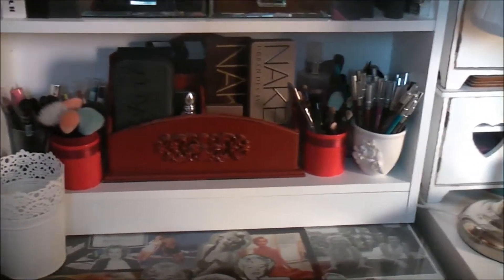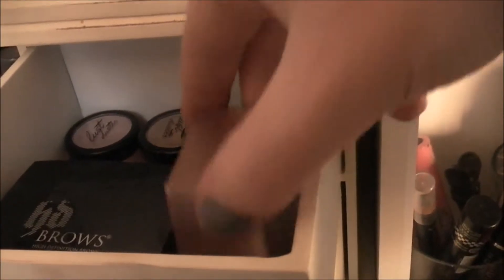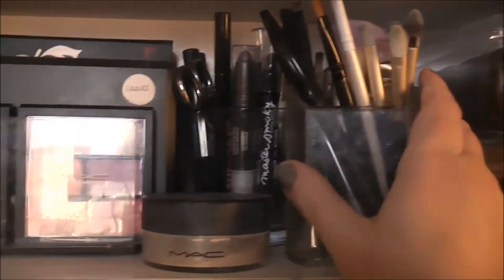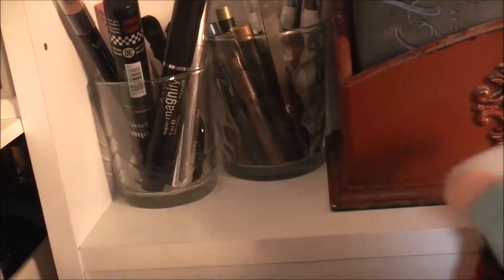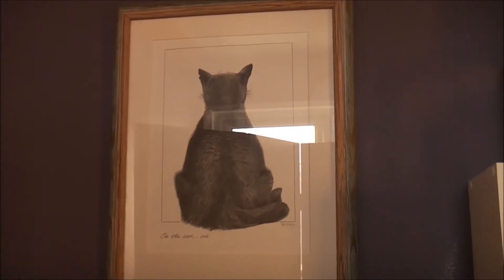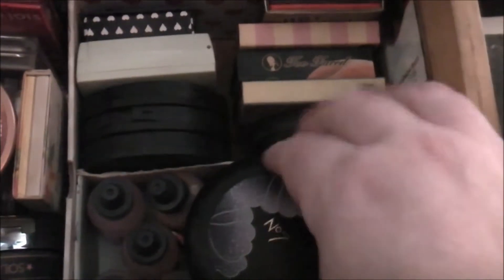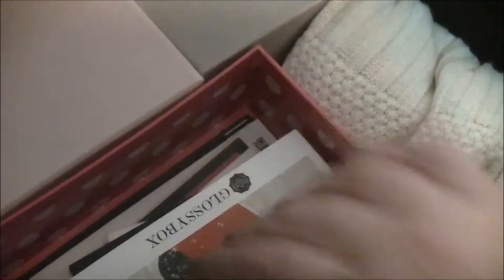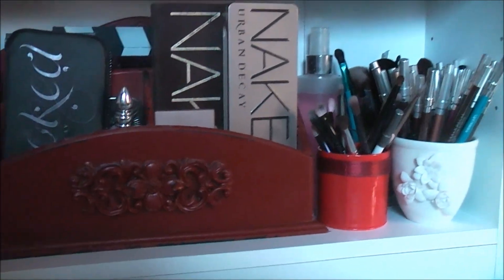Vloguary - Day 16 - New Makeup setup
As I had had quite a change around and overhaul of how i store my makeup I just thought I would share my new setup with you.  Ive annotated as much as I can the items i mention that i use for storage, details are correct at time of this video.

The lighting I use to film: (i got mine buy one get one half price)